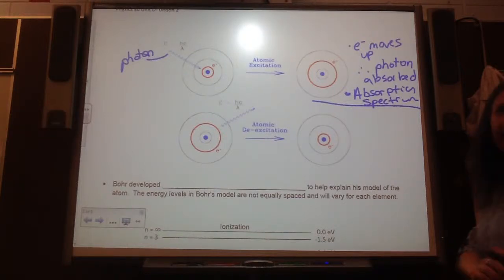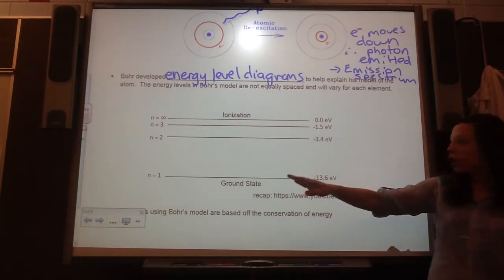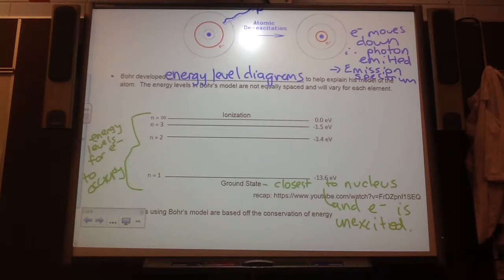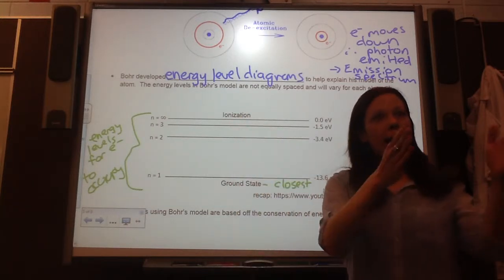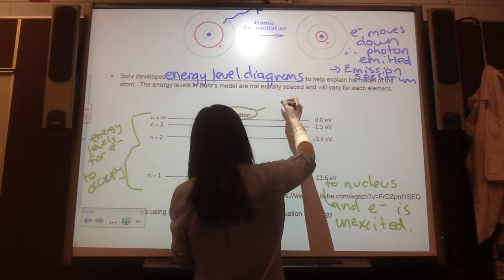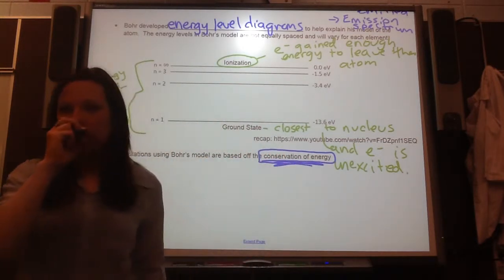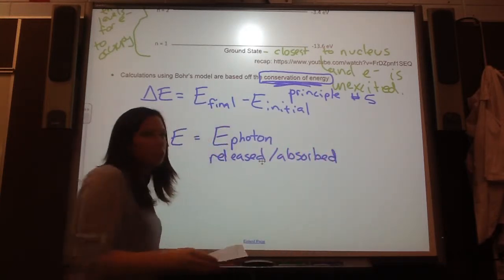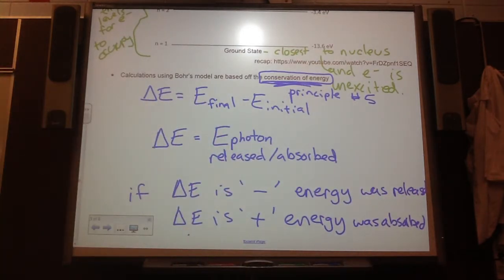Lesson 2 Absorption Emission Spectrum 3